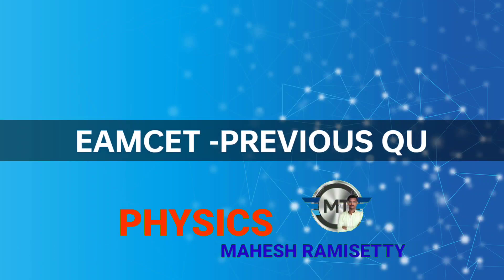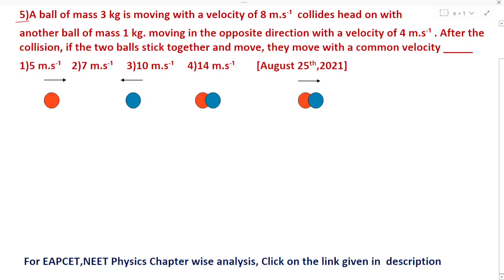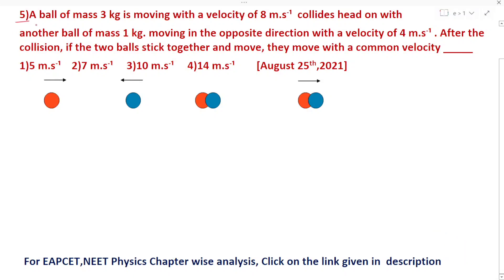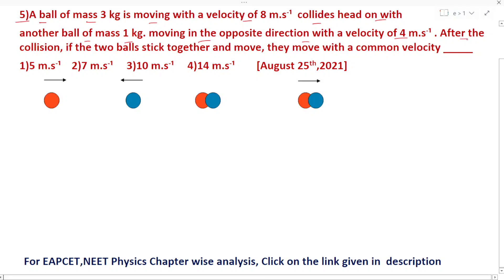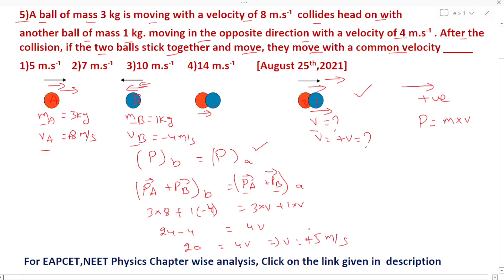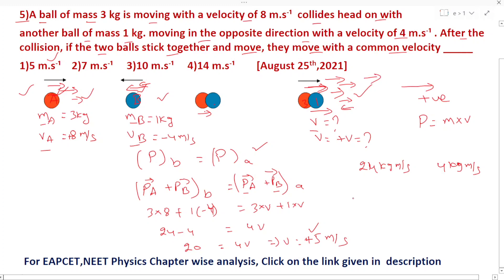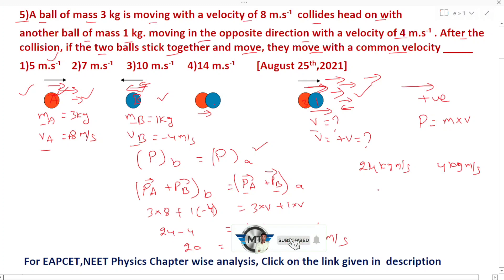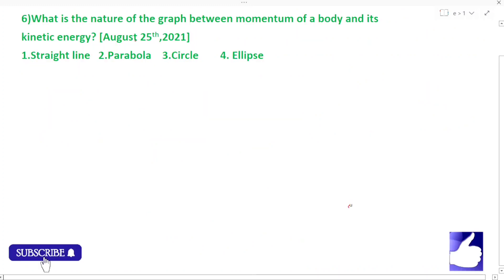eamcet Physics previous questions with solutions || eamcet online classes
Video Time
00:10 introduction
01:05 First problem